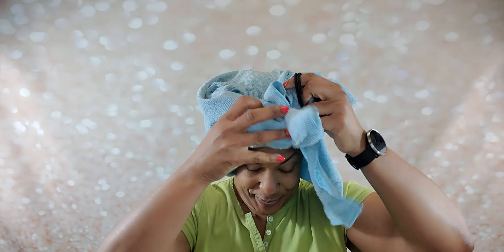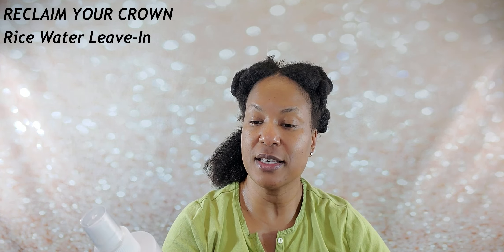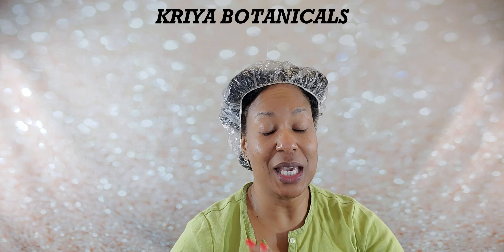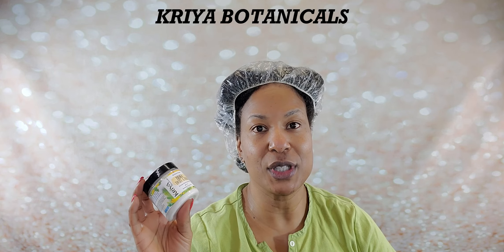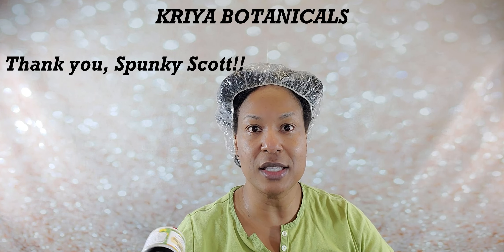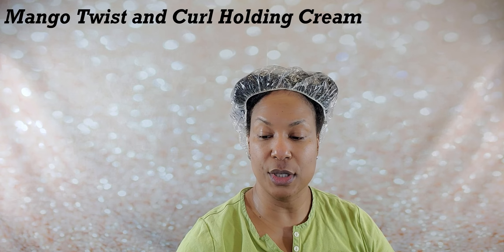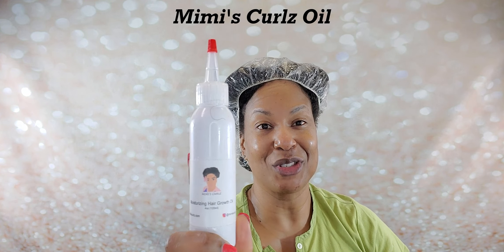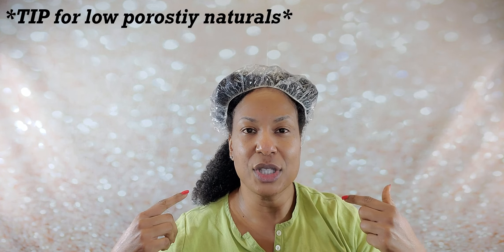WASH DAY!!! Styling with KRIYA BOTANICALS / Also features RECLAIM YOUR CROWN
Hi Everybody!  It's wash day!  And I am FINALLY styling my hair with Kriya Botanicals.  I also used a new rice water leave in from Reclaim Your Crown.  Both websites can be found below.

But the leave in from Reclaim Your Crown, which is on sale) can be purchased here:

If you do ANY online shopping, you REALLY should have Rakuten!  You just click their link before you do your shopping, and they pay you a % back for your purchases.  I wanted to kick myself when I realized how long I ignored signing up.   It is absolutely FREE and I'm tickled every time they send me money back!      Get $20 OFF your first purchase using this

I found another one, You Guys!   I have already received several gift cards from scanning my receipts into Fetch Rewards.    Once you connect your email to the app, it will also GO BACK and scan any digital receipts from your email from the last 60 days.     Want an easy way to earn gift cards?  Sign up for Fetch Rewards with this link, and you’ll get $2 in Rewards when you snap your first receipt:

Download and sign up for MERCARI for selling and buying unwanted items.  I sell inexpensive beauty products there often!  Use this link to sign up.  If this is your first time, you will get $10 off your first purchase.

            ESSENCE OF COILS' FAVORITES:
Detangling Brush
Tassel Earrings
My Fav Prepoo Oil
African Black Soap
Satin Scrunchies
12 pc hair clips
Hot Head
Exfoliating Towel
My Fav Dryer
Curl Cap